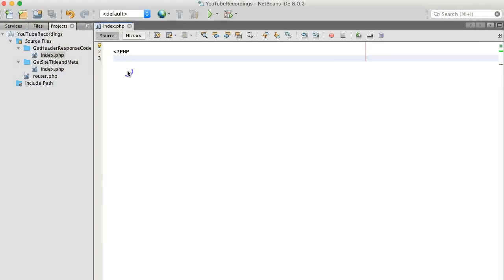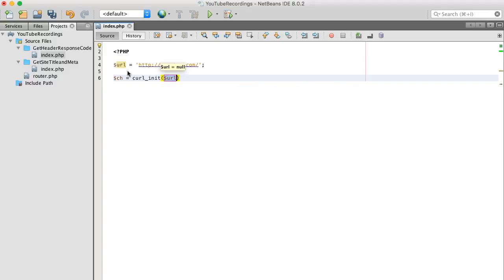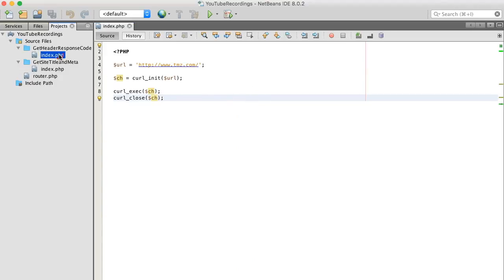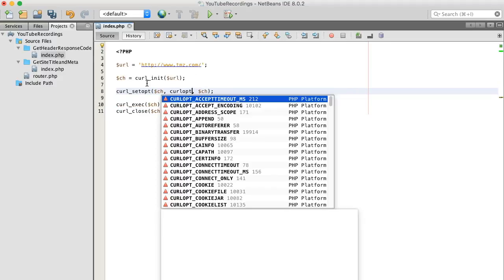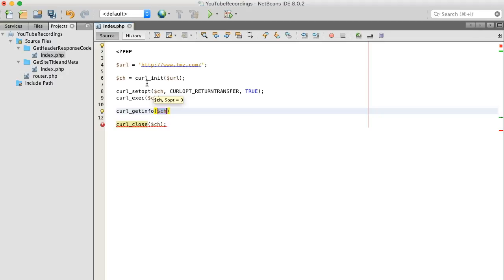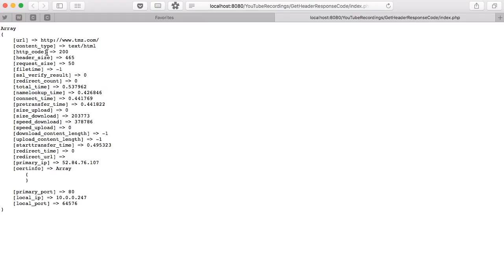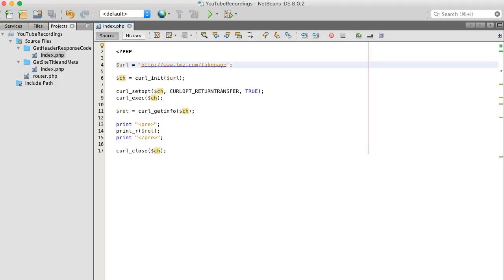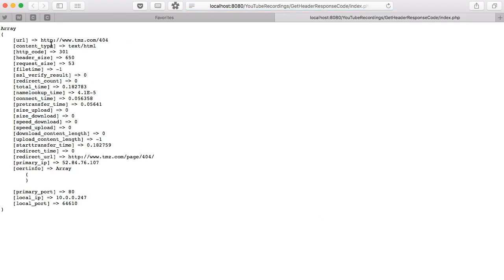Get Header Response Codes using PHP and cUrl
PHP video tutorial on how to get a status code. With PHP and cUrl you can easily get a webpage Header Response code, Redirect Count Header Size and much more.

Or if your on Twitter, Follow me @josephtinsley